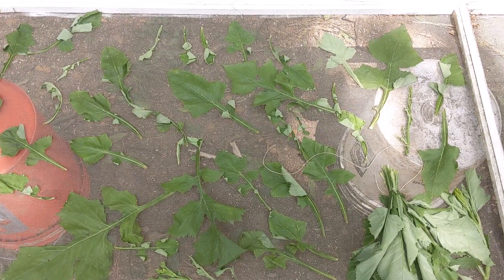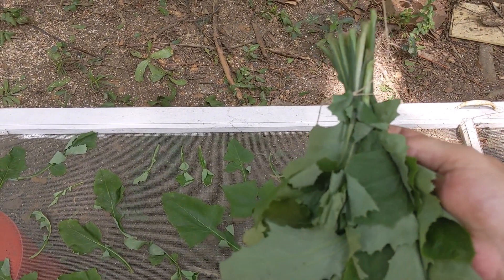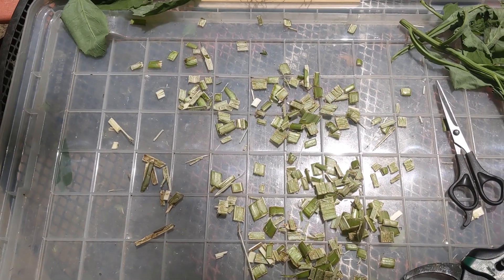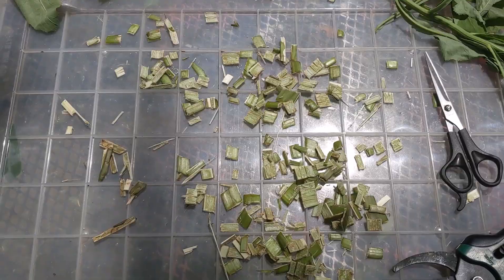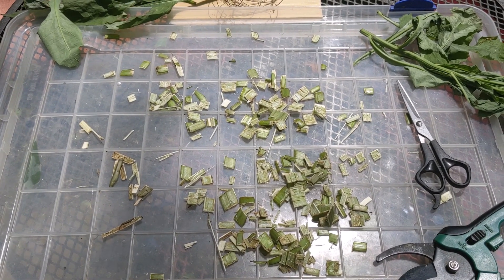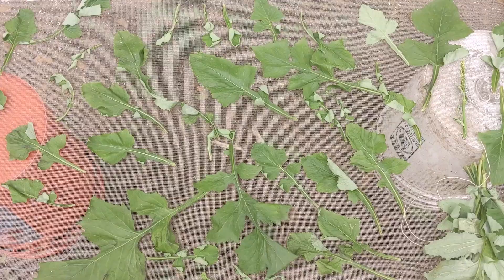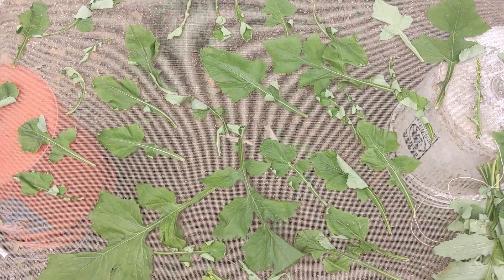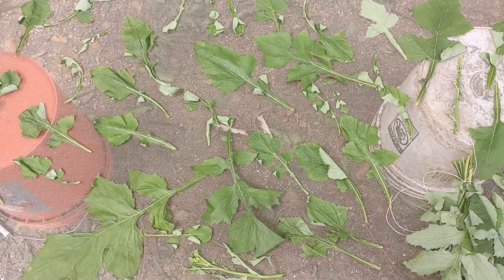Wild Lettuce: Drying, the Opioid Myth, and More Studies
I'm drying wild lettuce for an experiment. I'll be making a tincture with 70% alcohol and 30% water - a formula I've seen in several studies. I will be grinding the leaves and stalks as fine as I can in order to pack as much material into the jar as possible. I have tried making tinctures, both with heat and without, using fresh material. I did not find them any more effective for me as making tea with the dried material.

(I'm sorry, I forgot to include a picture of the flower buds on the plant as I said I would.)

STUDY ABSTRACT: Lactuca virosa L. and Lactucarium: A molecular-pharmacological essay of analgesic potency

"..we tested opioid receptor binding in mice brain membranes by receptor binding assay. We did not notice any effects of the drug on opioid receptors."

STUDY: Anxiolytic property of hydro-alcohol extract of Lactuca sativa and its effect on behavioral activities of mice

"A 250 g sample of of crushed Lactuca sativa was used for extraction. The sample was soaked overnight in 70% alcohol (30:70) and filtered using Whatman No.1 paper. The process was repeated twice by adding fresh solvent every time. The pooled extract was subjected to flash evaporation followed by lyophilization."